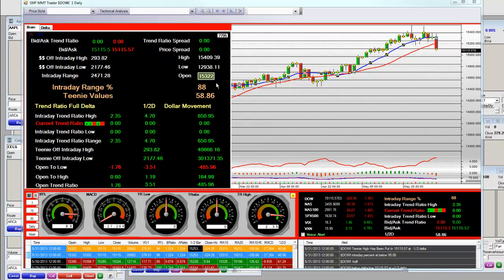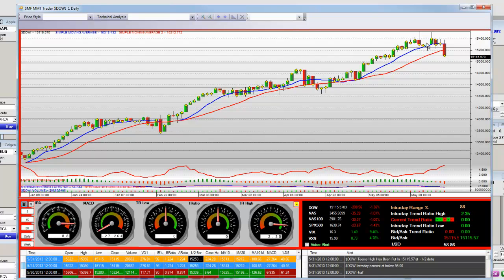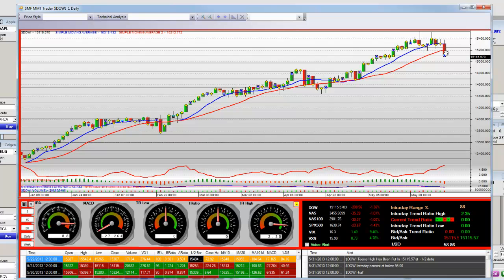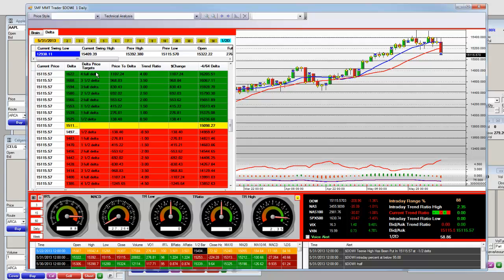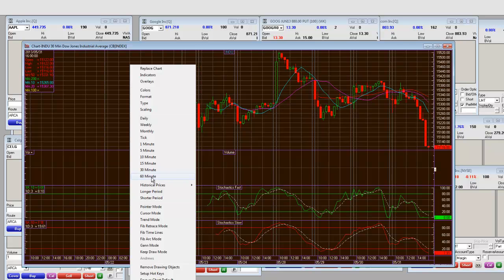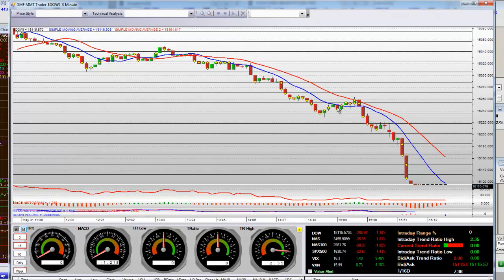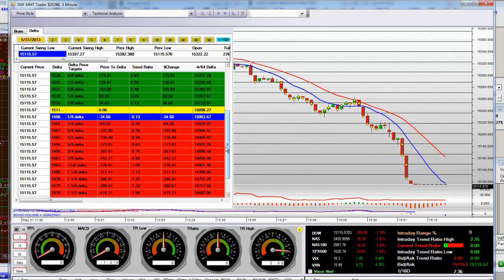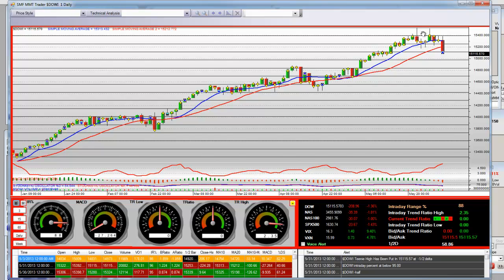Dow Jones 2013 Market Correction Technical Analysis Moving Averages Broken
In this stock market training session StockMarketFunding.com will feature the Dow Jones 2013 correction of over 400 points from the 52 week high of 15,542.40. We'll cover key technical analysis trends on the Dow Jones Industrial Average (^DJI) which recently closed below it's 10 Day Moving Average and 20 Day Moving Average.

We'll cover the intraday counter-rallies which have all failed, rolled over and made lower lows. We'll cover long term technical analysis trends on the Dow Jones Industrial Average (^DJI) and the May 2013 closing reading. We'll take a close look at the Dow Jones Industrial Average (^DJI) price points in our Market Maker Charting Platform we've developed for our traders. When high frequency trading algorithms get exhausted at top end price points you see these types of pullbacks.